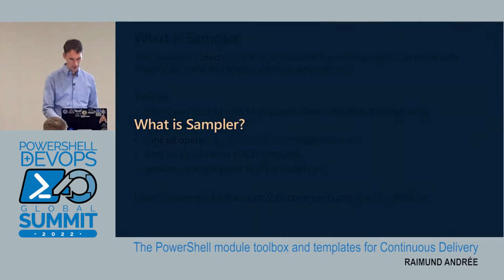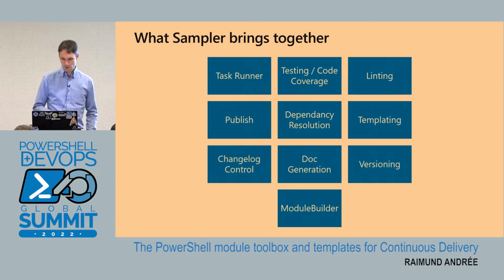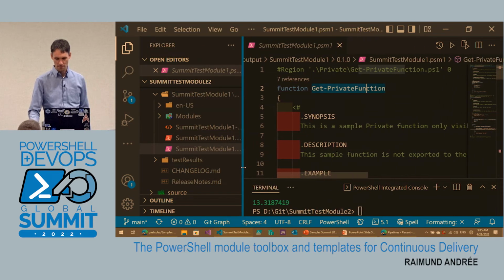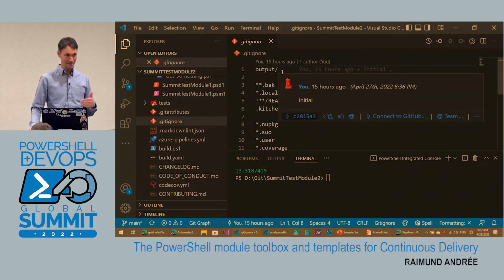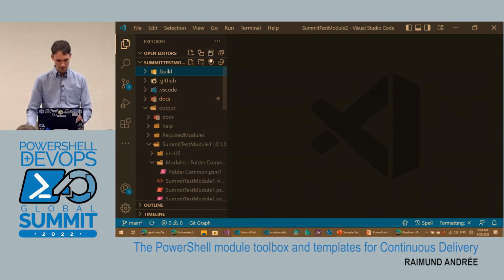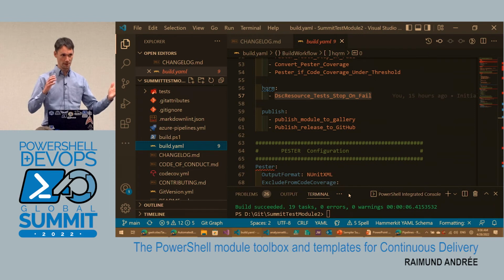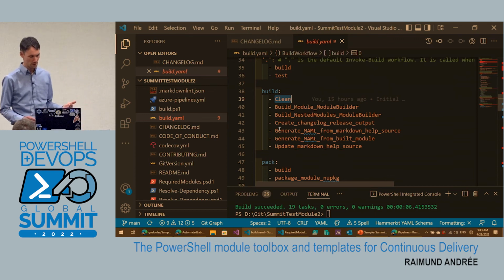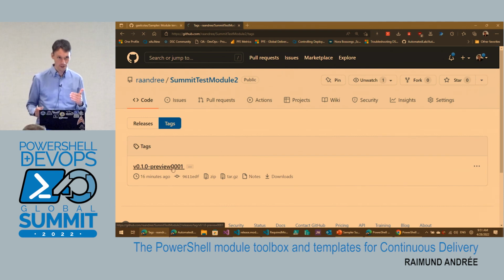PowerShell module toolbox and templates for Continuous Delivery by Raimund Andrée